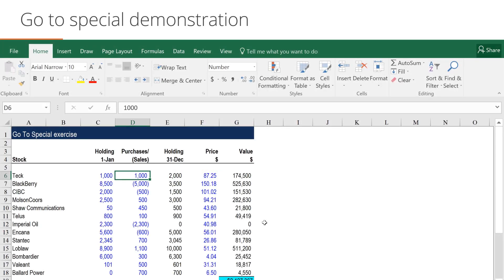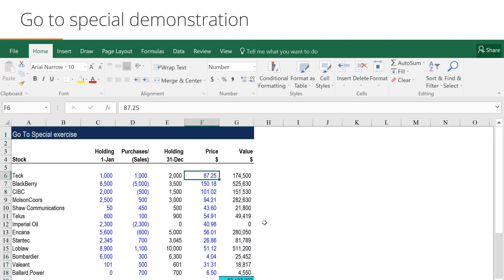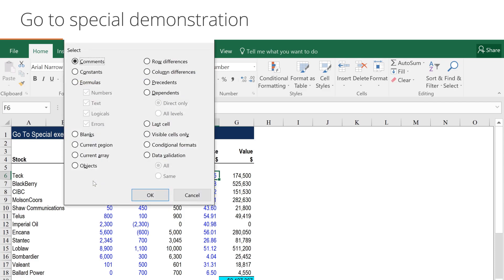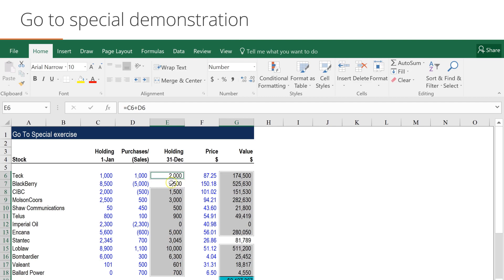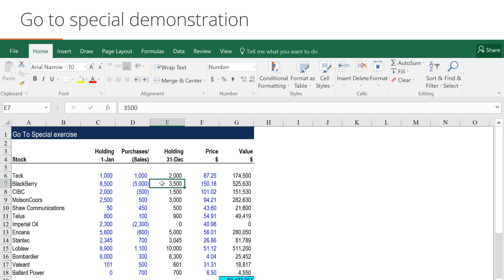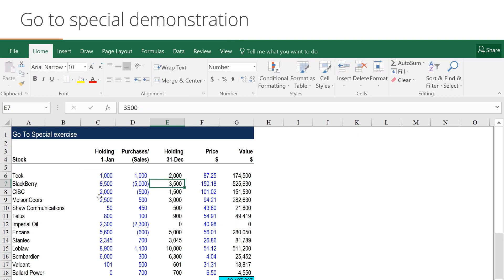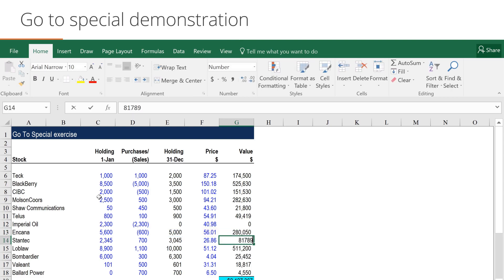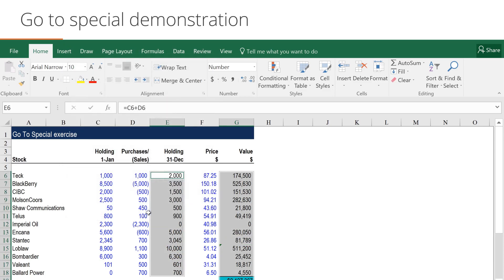Excel Go To Special Function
The Go To Special function in Excel allows you to quickly select all cells that meet certain criteria.